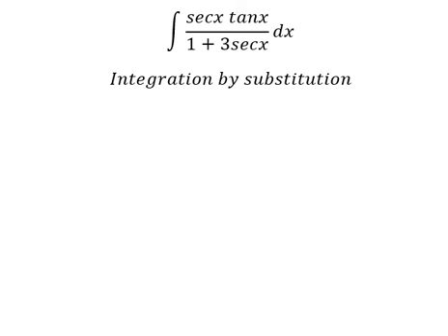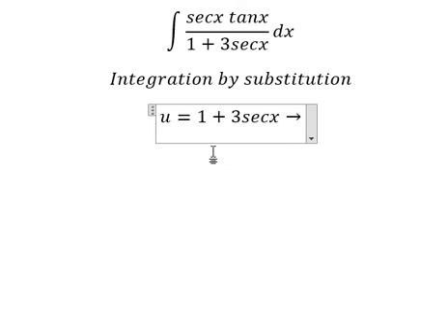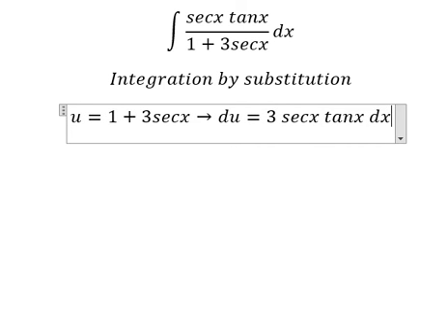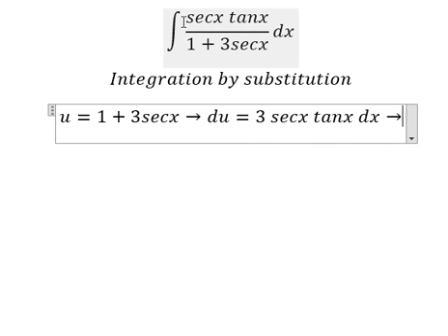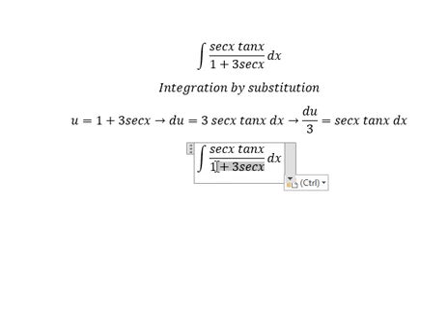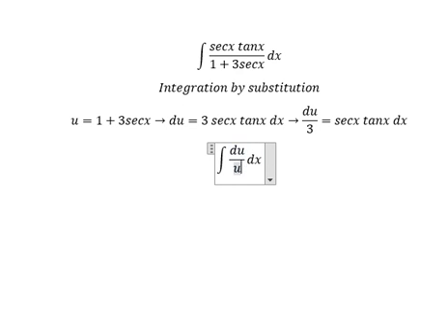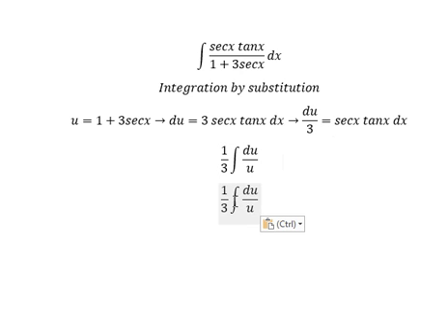Calculus Help: ∫ (secx tanx)/(1+3secx) dx - Integration by substitution - Techniques